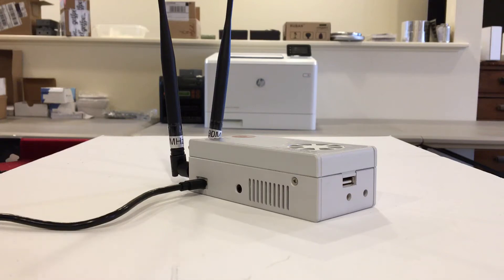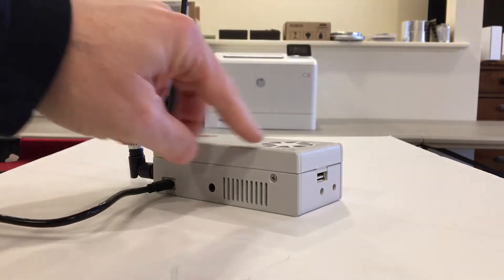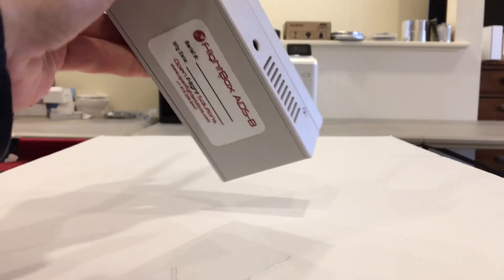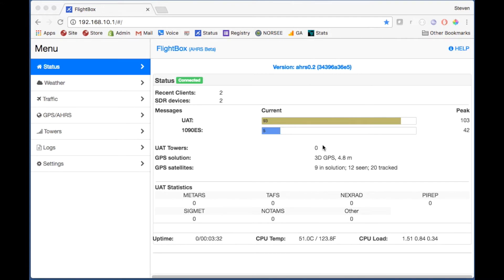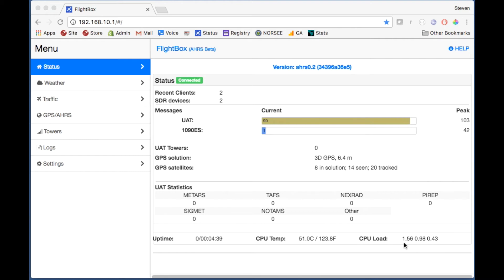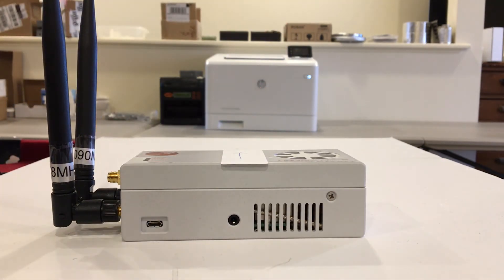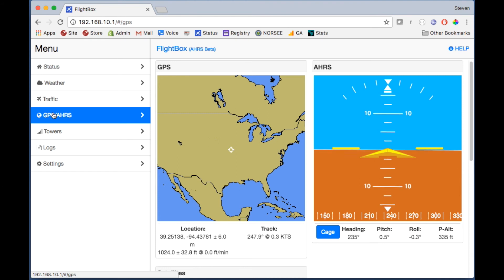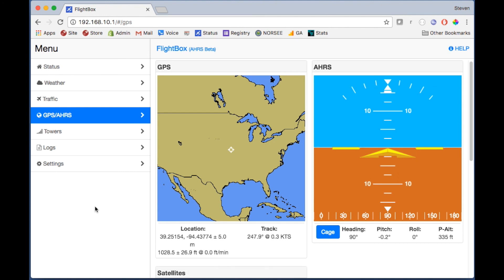AHRS Beta 2 Demo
This video reviews the features of the AHRS Beta 2 firmware and explains how to set the orientation of the FlightBox. Downloads for the new firmware are linked from the AHRS page: